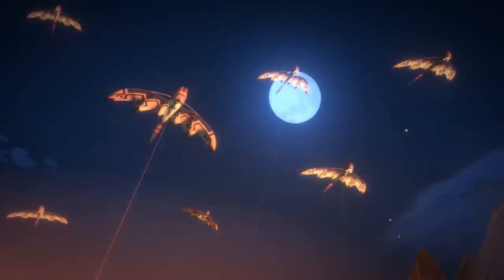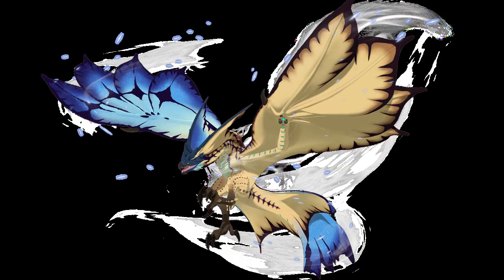All Monsters and Battle Tips | Monster Hunter Stories 2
How to defeat all the monsters in Monster Hunter Stories 2 with these Battle Tips.

Time Stamps to Each Monsters Battle Tips Listed Here:
0:00 - Introduction
0:35 - Glavenus
1:14 - Gammoth
1:58 - Tobi-Kadachi
2:46 - Bazelgeuse
3:30 - Mizutsune
4:50 - Pukei-Pukei
5:33 - Paolumu
6:42 - Anjanath
7:56 - Legiana
9:04 - Kulu-Ya-Ku
11:45 - Velocidrome is a Secret Monster I would love to see in the game